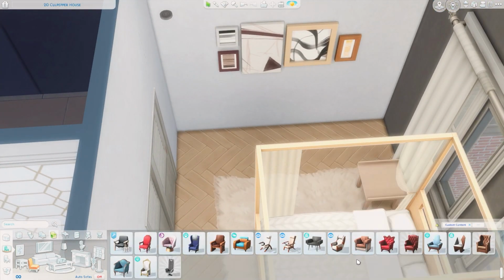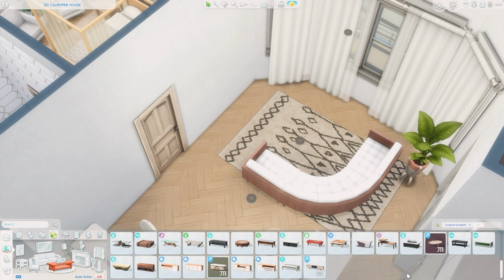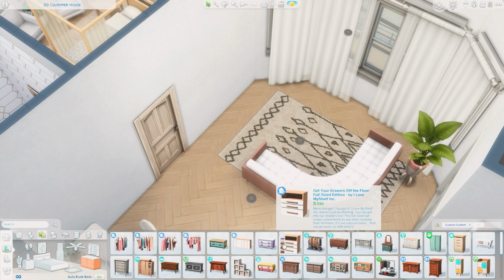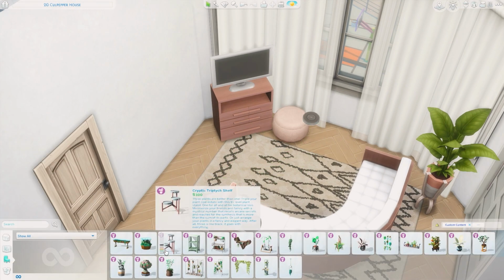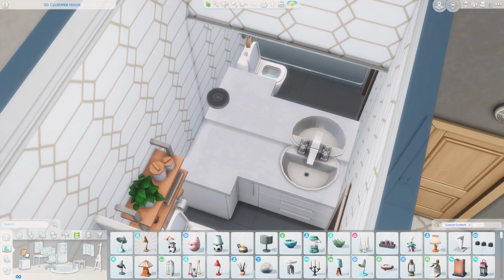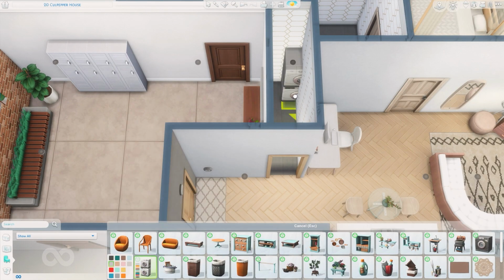Influencer Apartments w/ @DoctorAshley // The Sims 4 Speed Build: Apartment Renovation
Today I am collabing with @DoctorAshley to create 2 influencer apartments in San Myshuno! I created a small apartment for a lifestyle vlogger. What do you think?

20 Culpepper House
Spice District, San Myshuno
1 Bed, 2 Bath

➤ Programs
Streaming: Streamlabs OBS
Recording: NVIDIA GeForce Experience
Thumbnails/Graphics: Photoshop
Editing: Premiere Pro